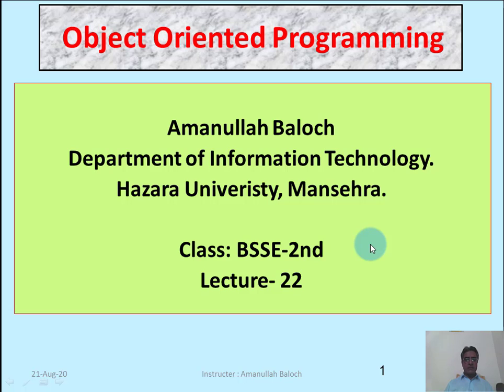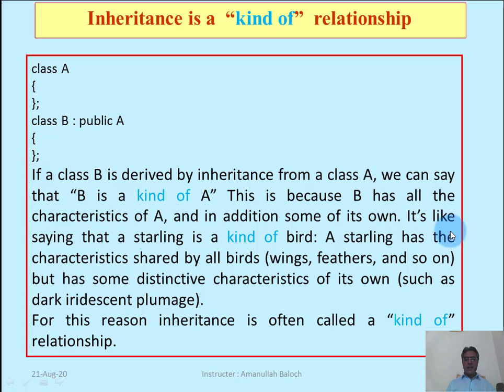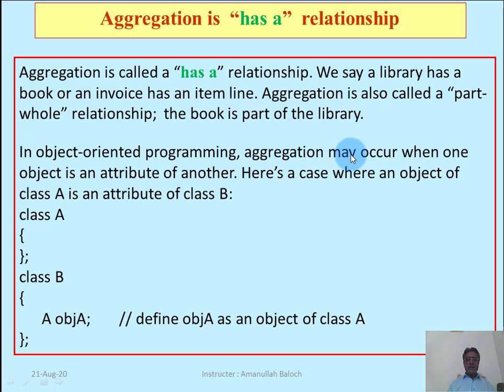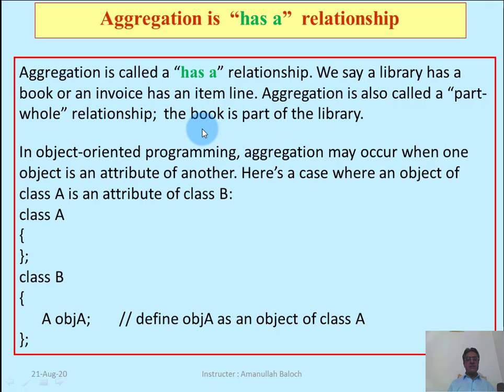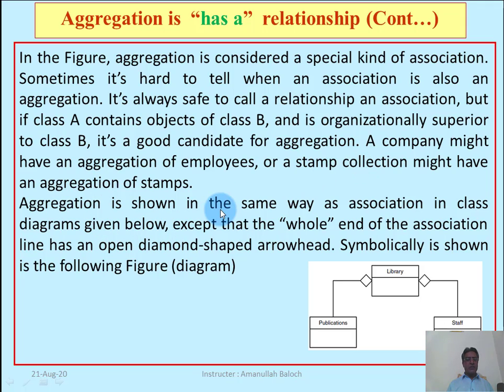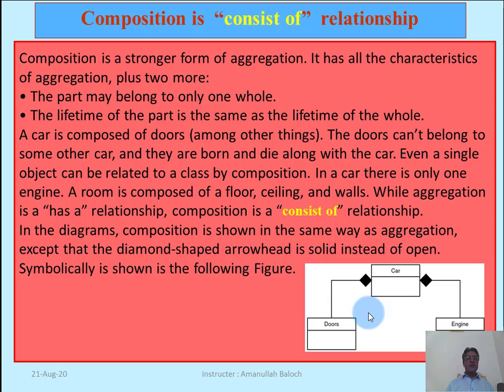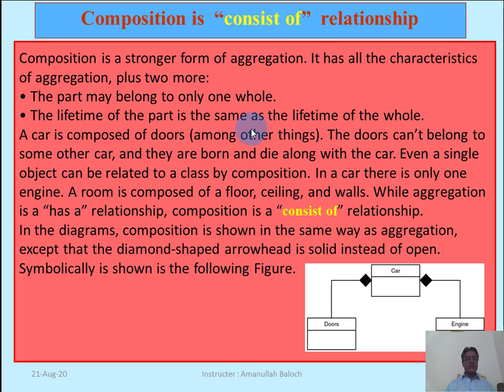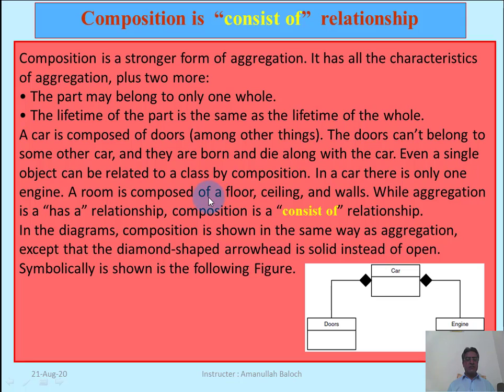Inheritance, aggregation and composition By {CRD}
This video is related to the course of